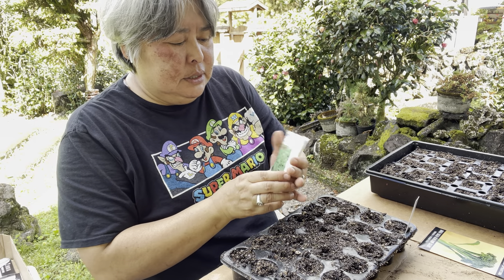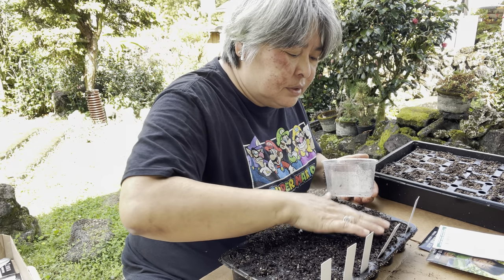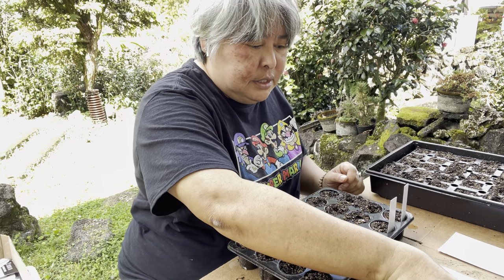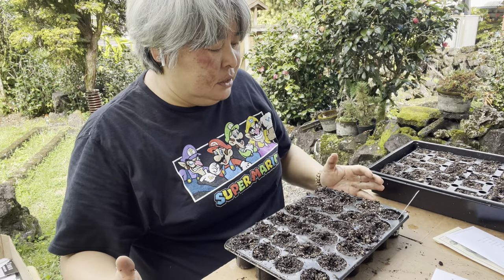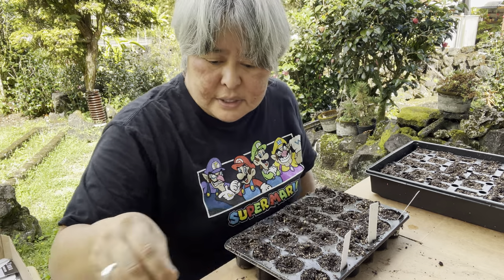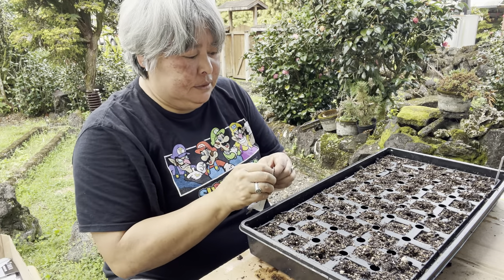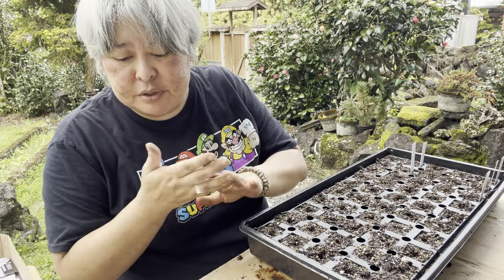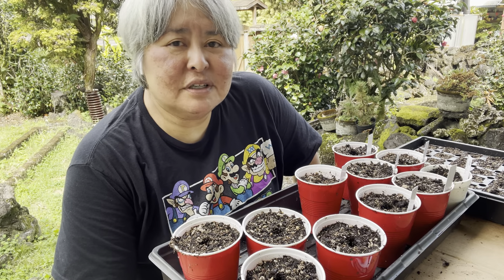Planting seeds In January 2022 in Hawaii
See what I'm planting this January in my garden. Living in Zone 12b, I don't have to worry about the last frost date because it never gets that cold where I live in Hawaii and so I am able to plant in my garden year around!